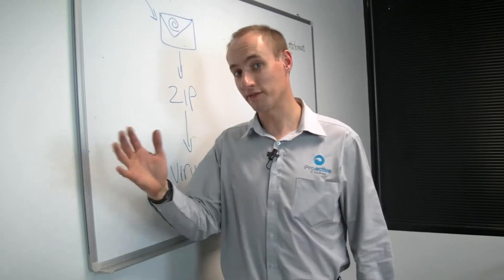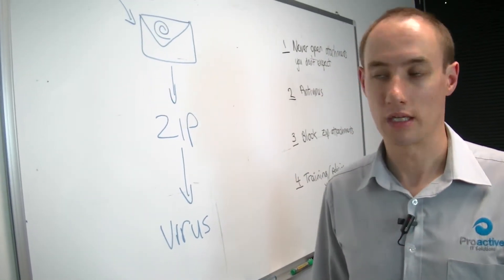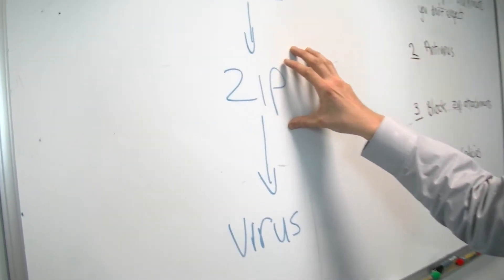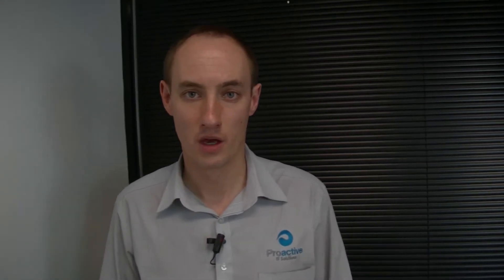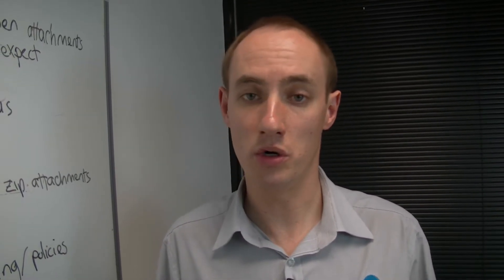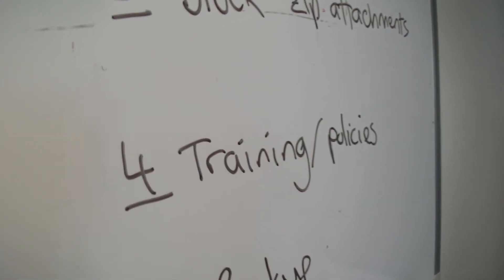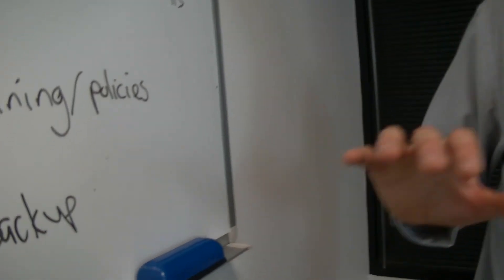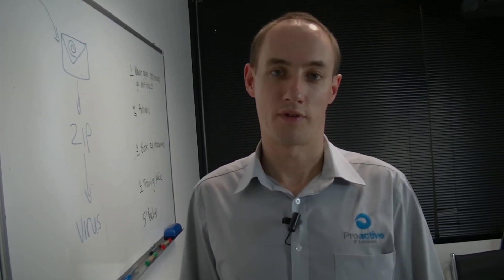Protecting Yourself from Email Viruses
This short video outlines the dangers of email based viruses, and provides some helpful tips to avoid infection.